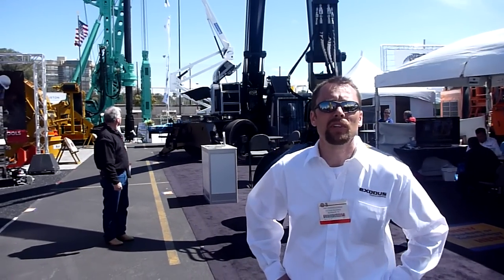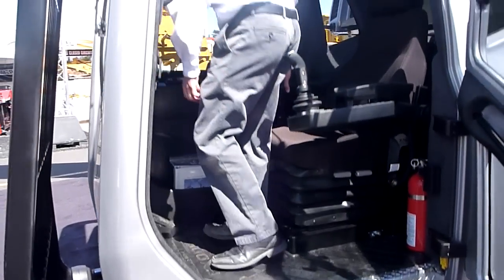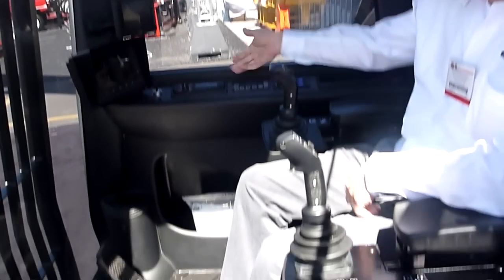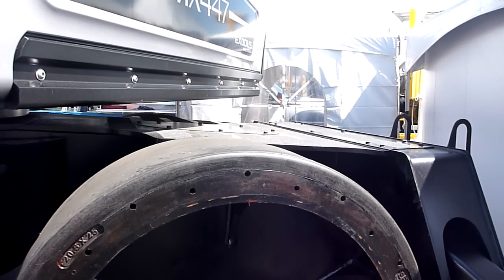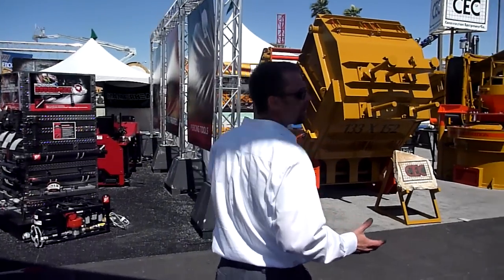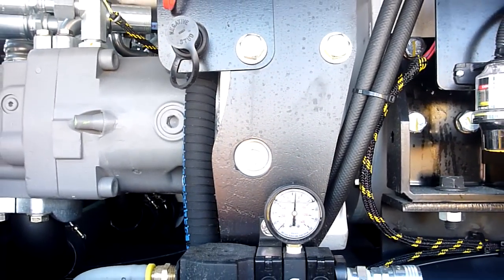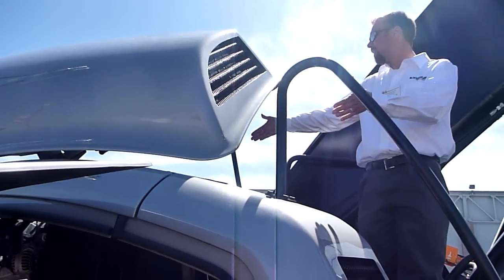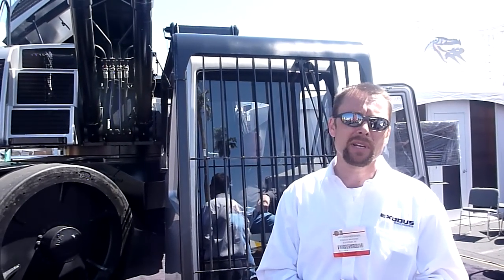Exodus MX447 Material Handler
This was one of our favourite machines at ConExpo 2011. Not only was it very well built (using components built and availible in North America) but everything was designed with the operator and maintenence in mind. Beautifully designed and comfortable cab, controls and features. Well known, quality components that are readily availible. Easy access to the engine, valve bank, pumps, hoses. Lights places throughout the machine for easy inspection and maintenence. Huge access doors and opening side panels. Auto lube from the factory and what's this? An air hookup for tools? Tired of looking up wiring diagrams and error codes? How about a machine that just TELLS you whats wrong and has every single wire color coded and labled as to what it does.

 There are some companies that have been making equipment for years that could learn a few things from Exodus, and that's just starting in the cab!

Burnout and Vantage give this machine their seal of approval.